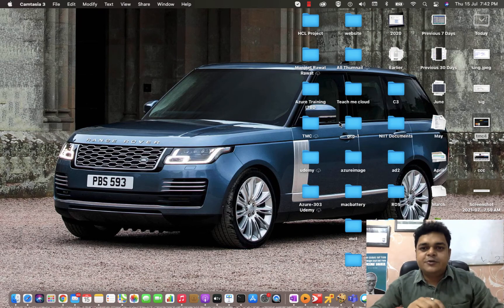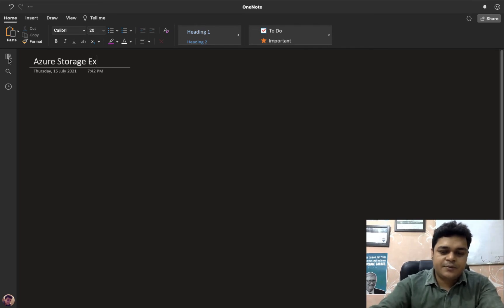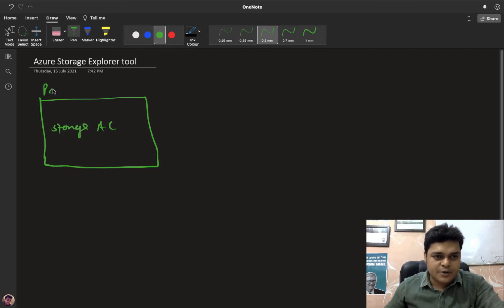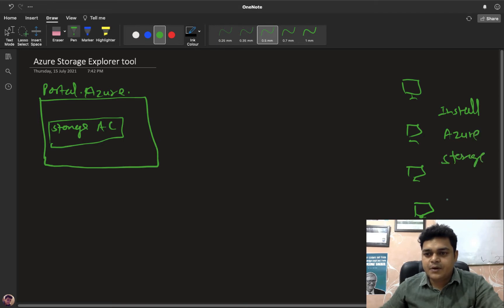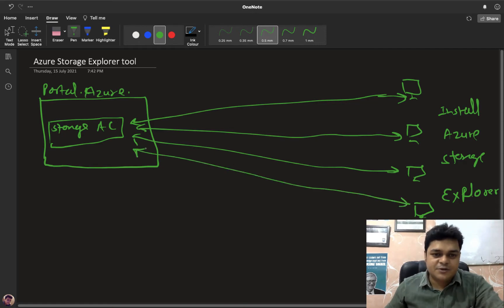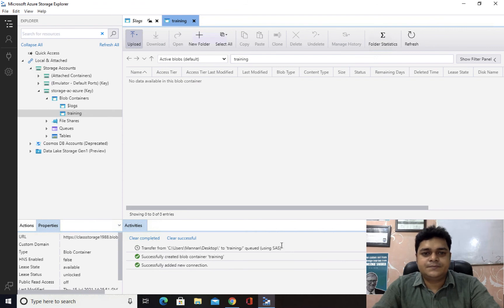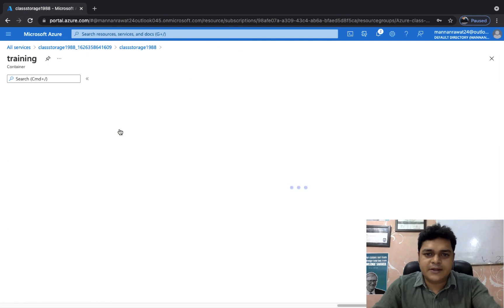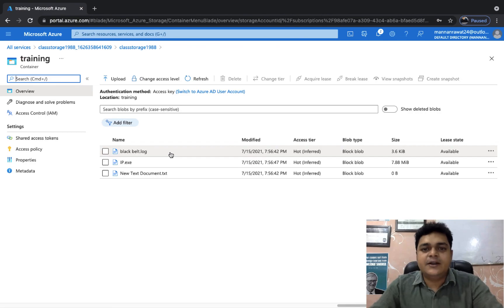How to manage Azure storage Account using Explorer tools | Azure AZ-104 Certification Training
Hello All,

This is another class of Azure Administrator contents based online training and in this class you will learn about how to configure Azure Storage Explorer tools to manage Azure Storage Account.

Azure_Trainn-ing_free